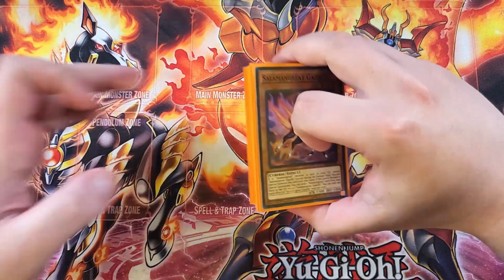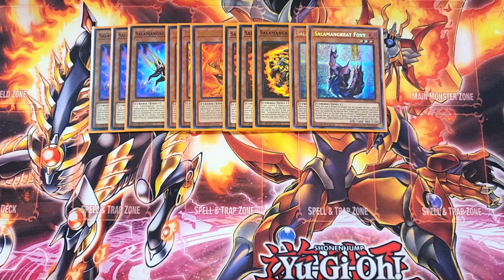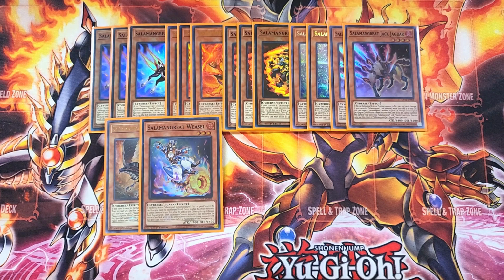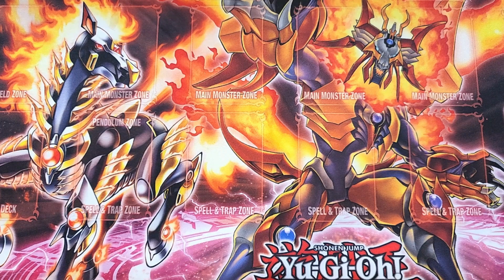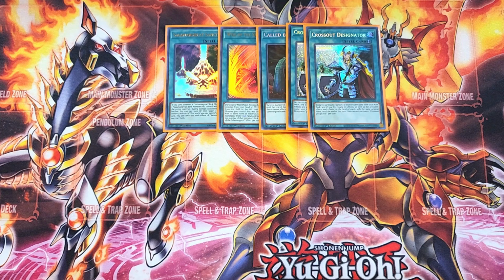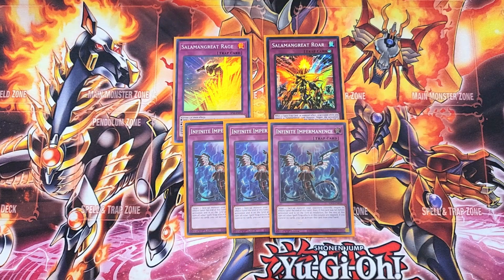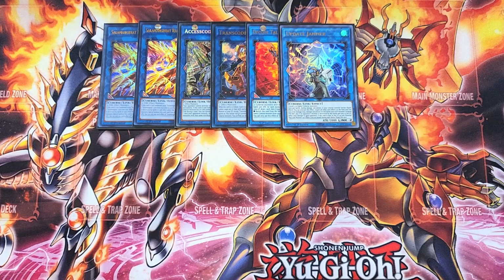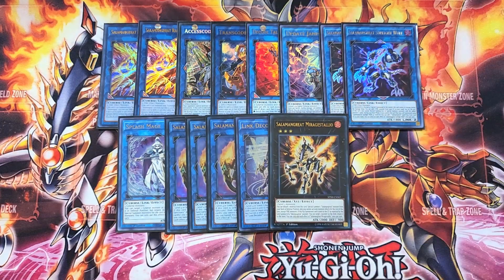SALAMANGREAT DECK PROFILE (OCTOBER 2023) YUGIOH!